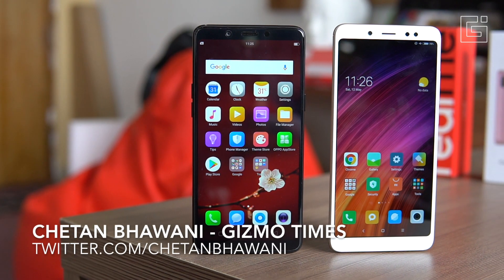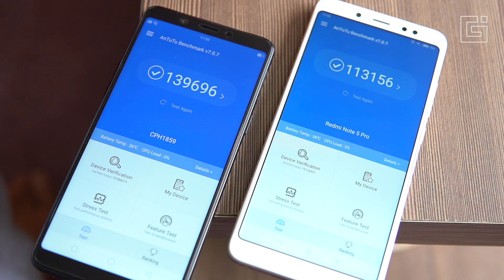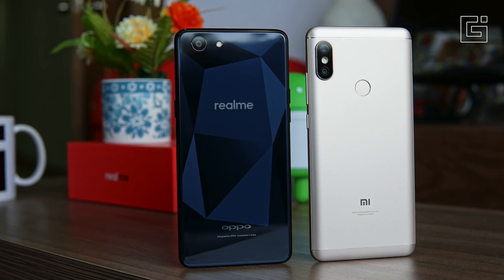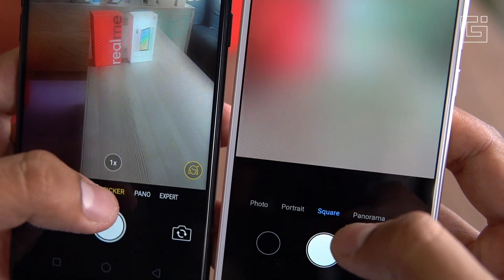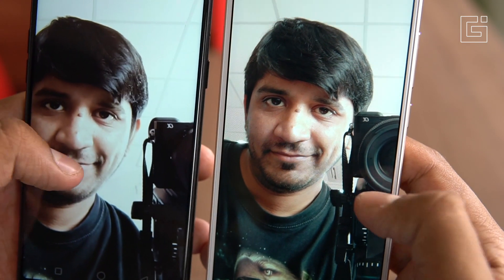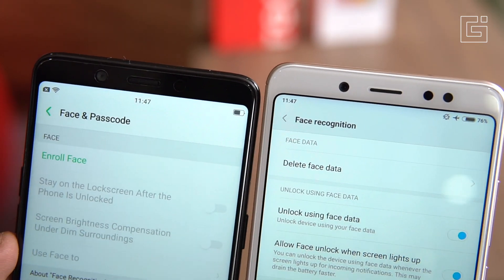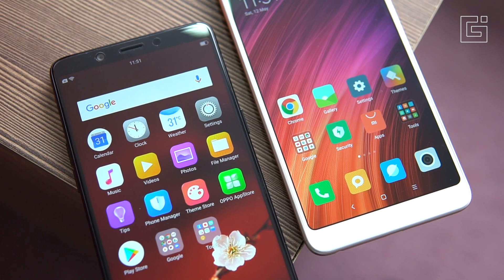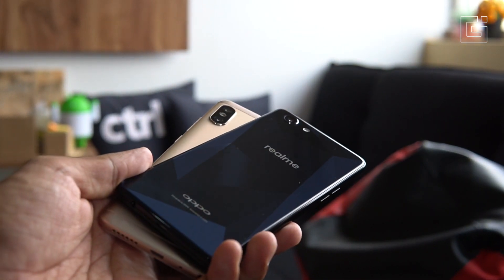OPPO Realme 1 vs Xiaomi Redmi Note 5 Pro Comparison - How do they differ?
The Realme 1 smartphone sits right against the Xiaomi Redmi Note 5 Pro and there are many reasons why. Check out this comparison to find out the differences and similarities between the two phones.

The comparison is majorly about the specifications and some of the areas that we tested, but there will be other videos on the channel for the speed test comparison and camera comparison of the two phones.